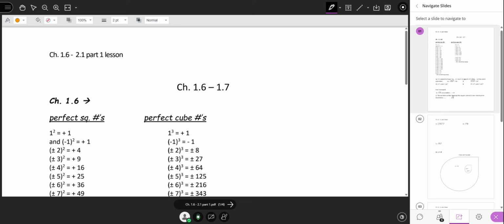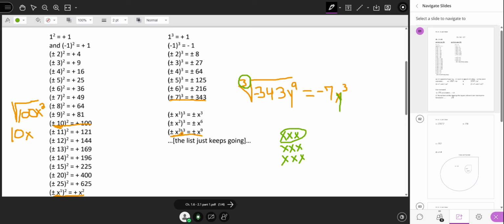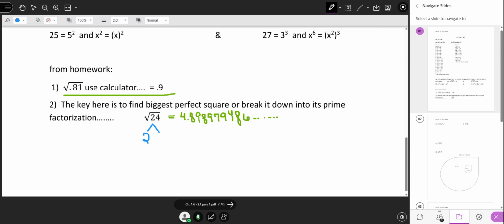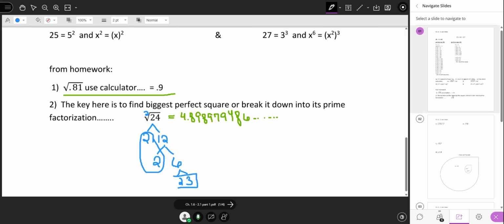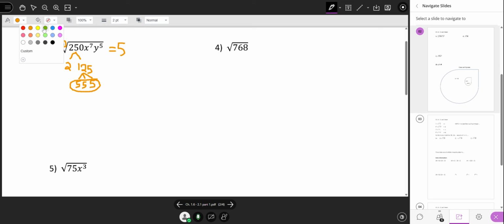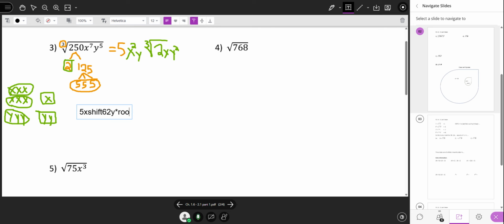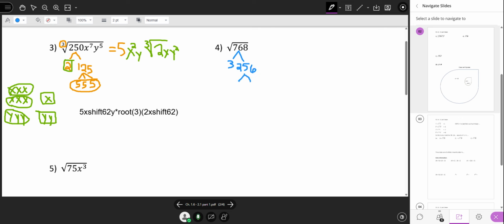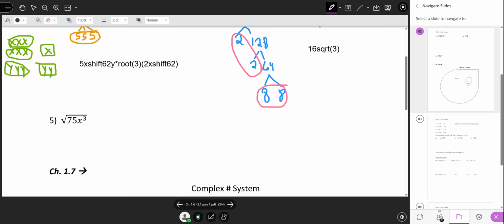Ch 1 6 Simplifying Radicals